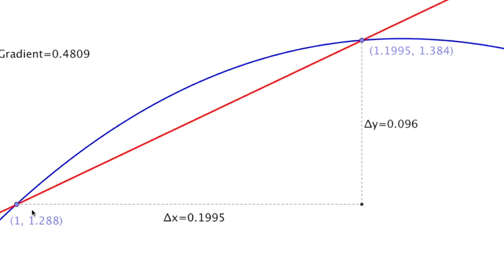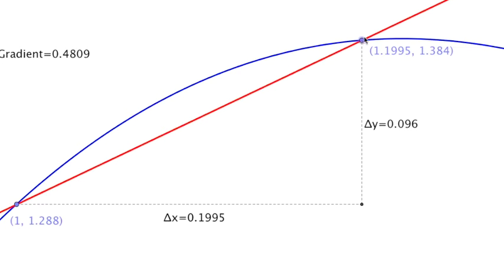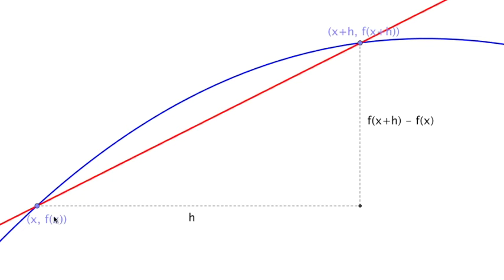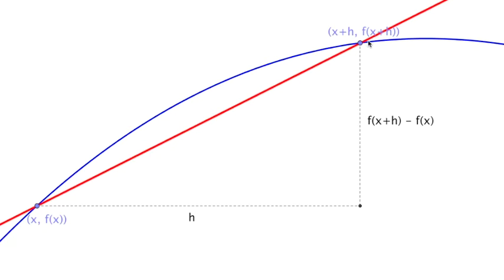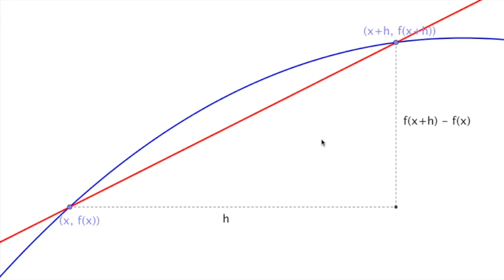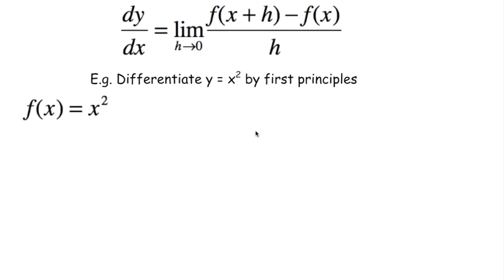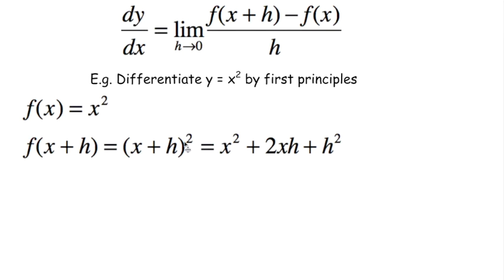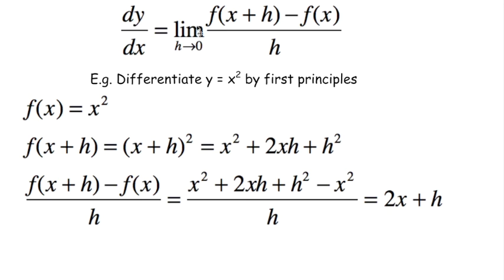Differentiation by first principles.mp4